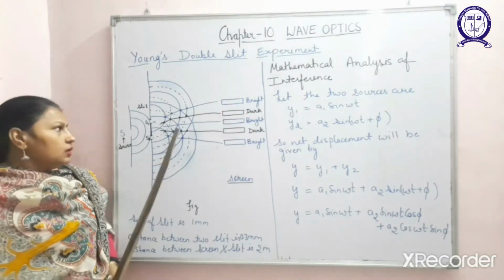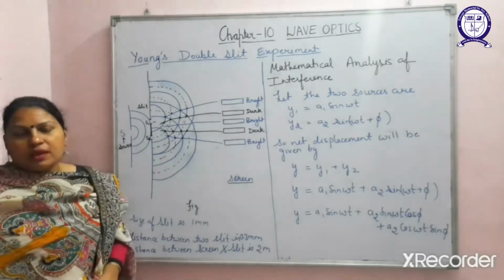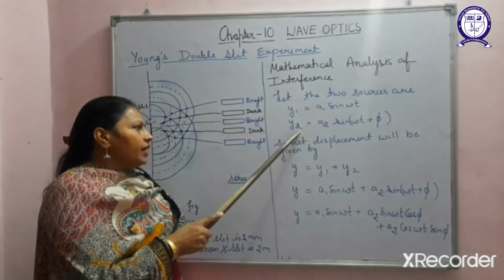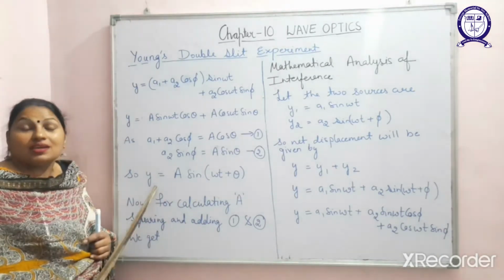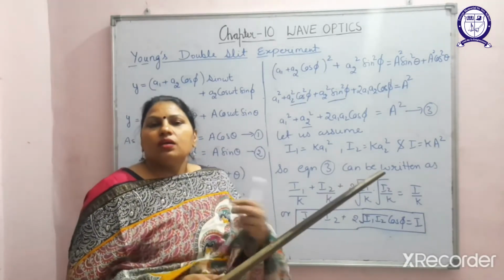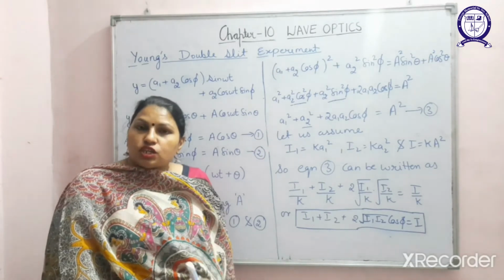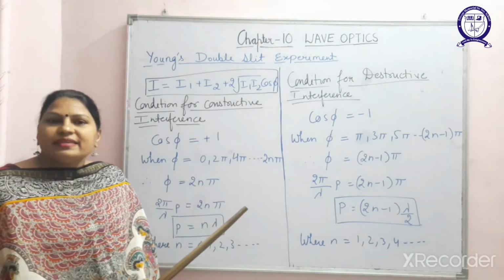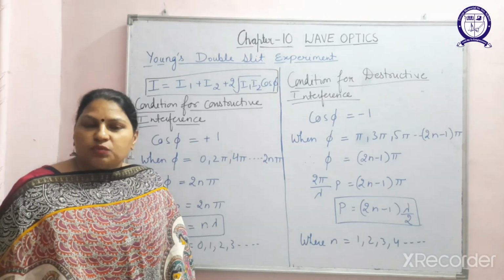(Class - 12) [Ch - 10] (PGT Physics) [Wave Optics] (Youngs Double Slit Experiment)